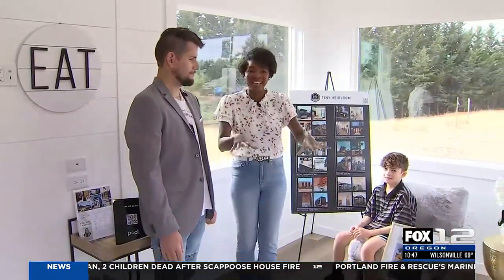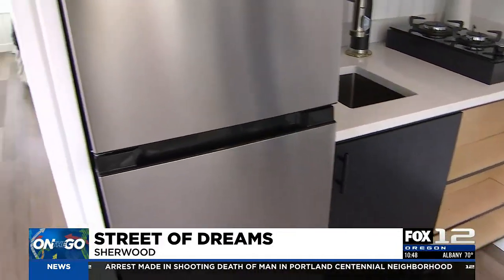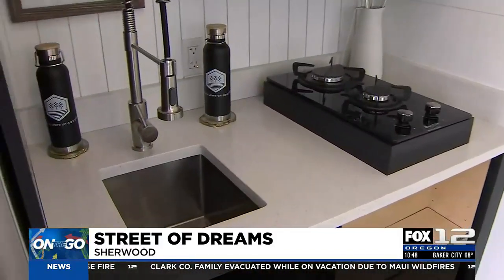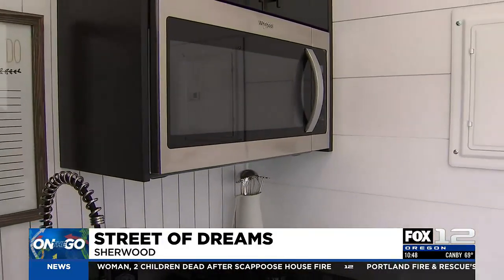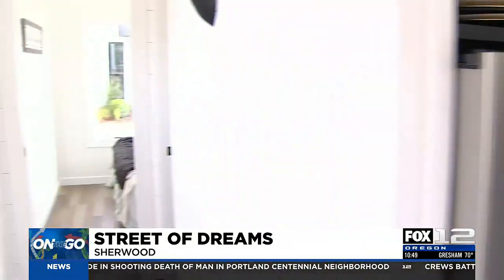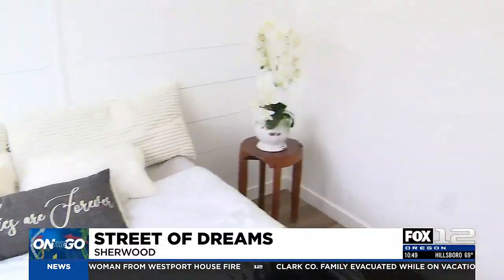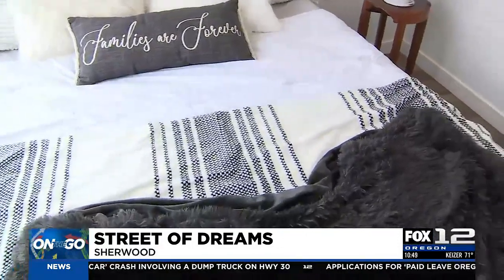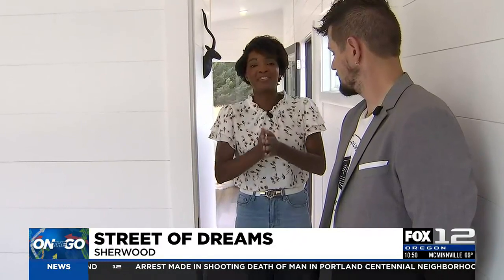Street of Dreams returns to Portland metro for 2023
Oregon's Street of Dreams is an annual event that showcases innovative luxury homes, returns for 2023.